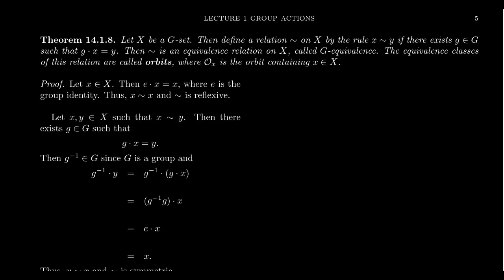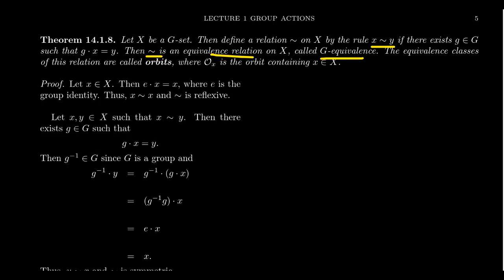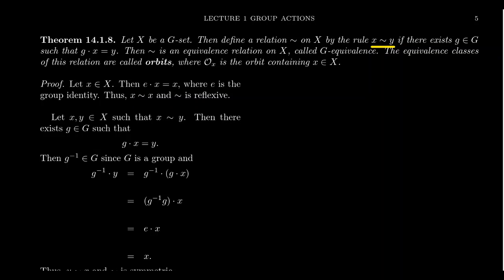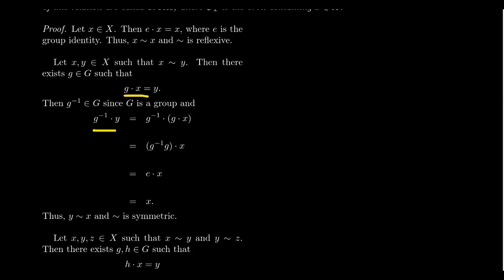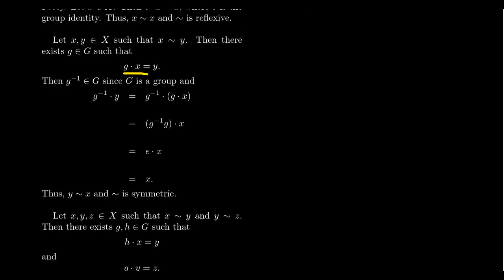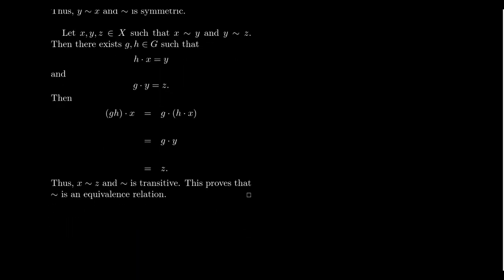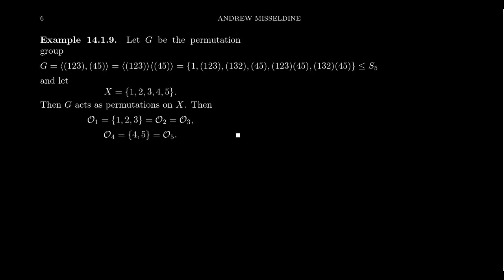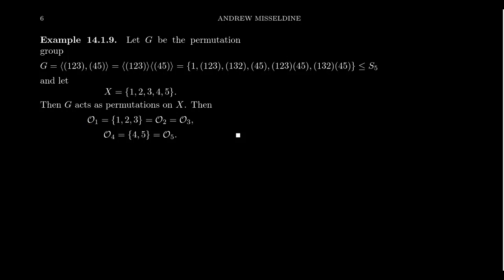Orbits of a Group Action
In this video, we prove that a group forms a partition on the set it acts upon known as the orbits.